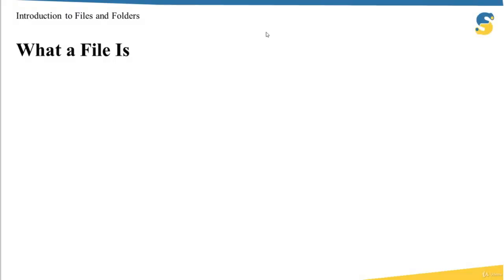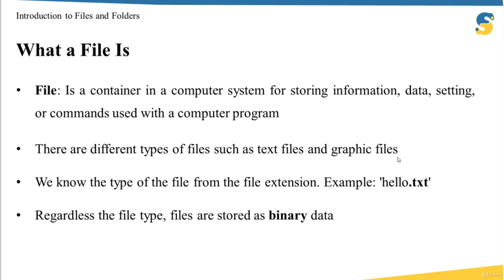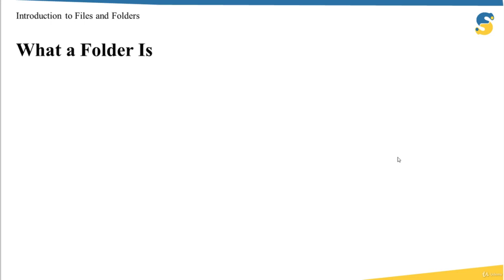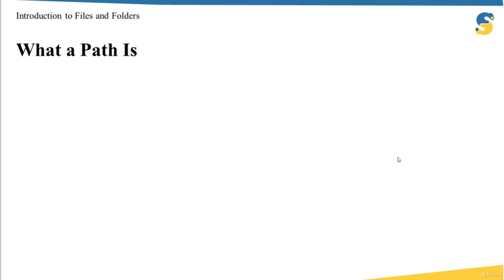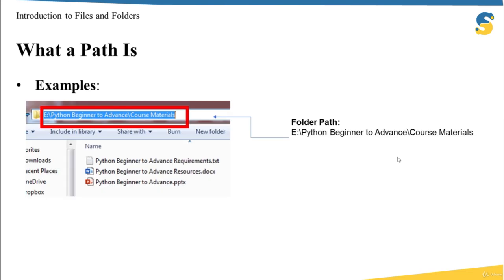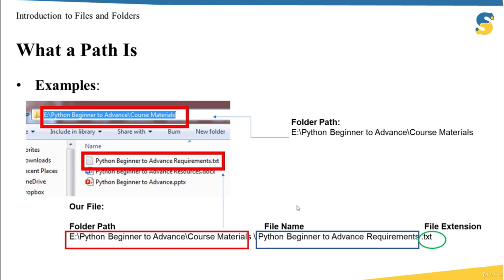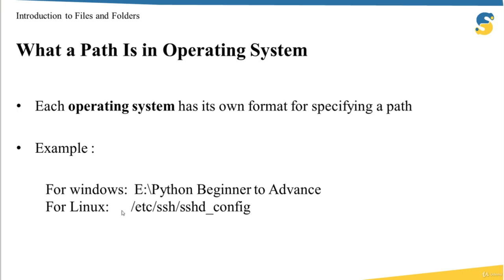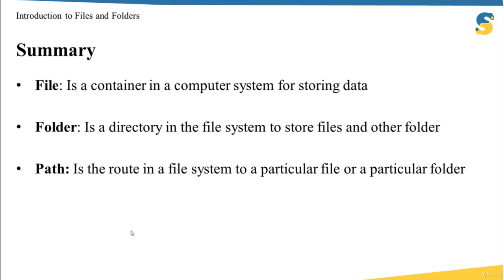1 Introduction to Files and Folders